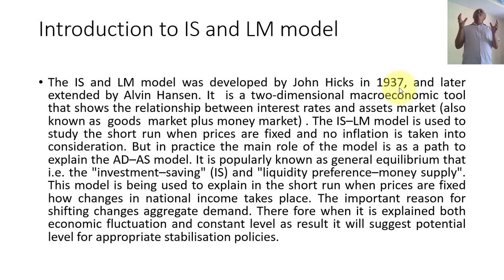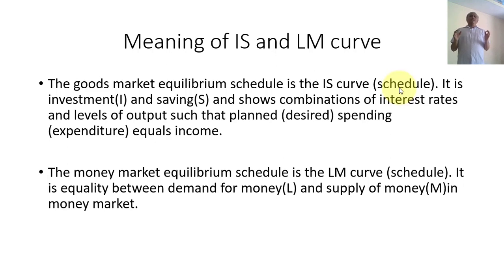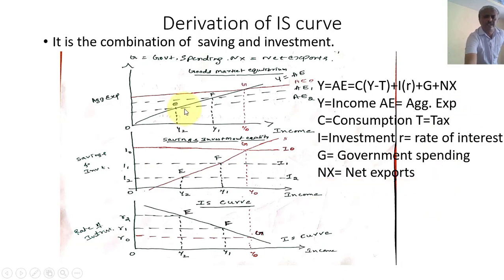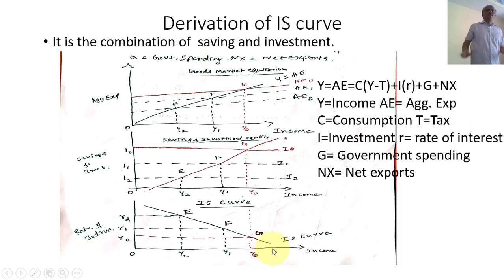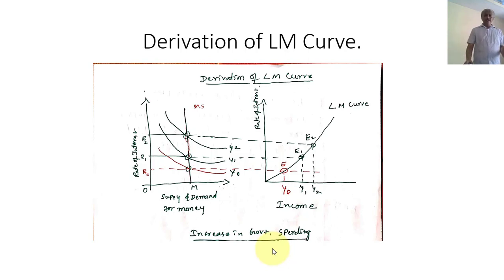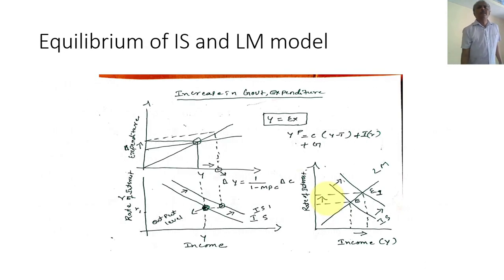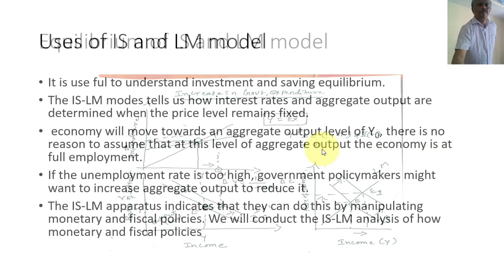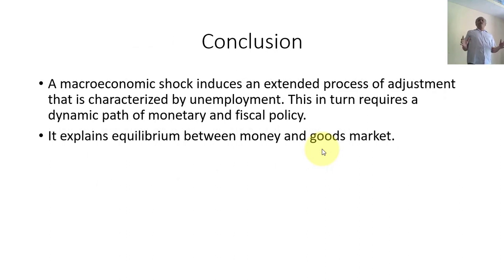[English]- IS-LM-Model Analysis - Dr. Sreenivasaiah K